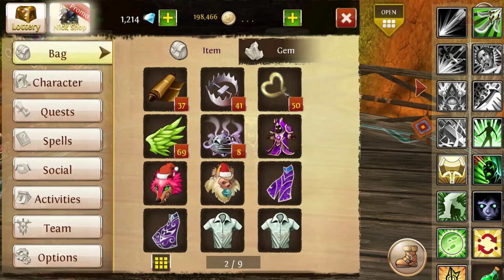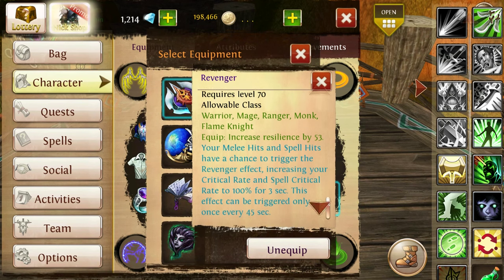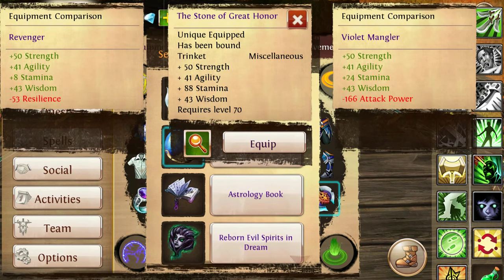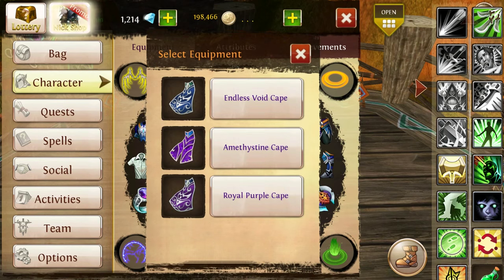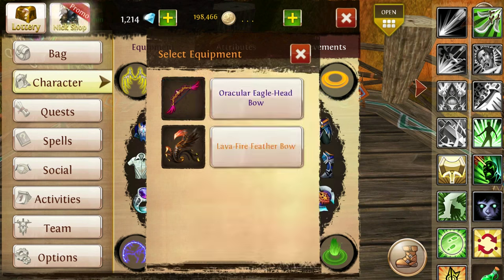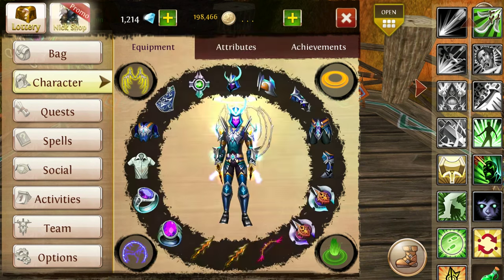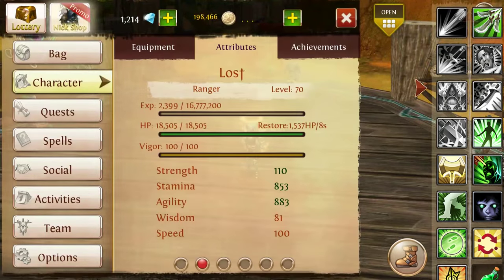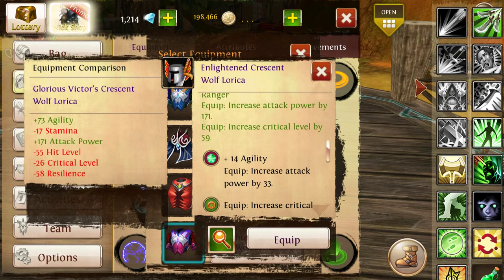Order and Chaos Online Sin Gear Commentary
What`s up guys :D
Second Part of Sin guide about my Gear - in This Commentary I go through all Equipment Parts and tell you guys what each strength and weakness of each sets are - Check it out !

 |PvP
 |Dungeons
 |Epic Drops
 |Tutorials
 |Lottery
 |Duells
 |Mounts
 |...and more!

- Want to be in a Video ?
- have anything special ingame ?
- think you can help me out with something ?
- or simply want a Shoutout in my Videos ?
Just message me anywhere then !

System: Android
Server: Observer´s Market
Los† - Fa†e - Nyssa♡ - †aken